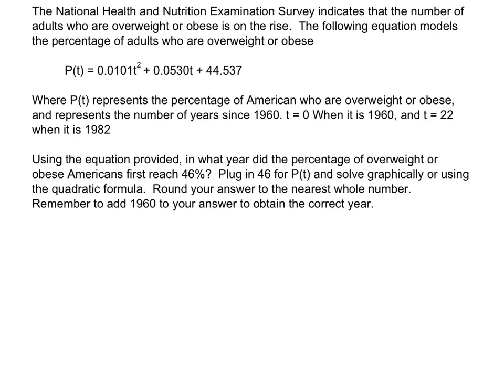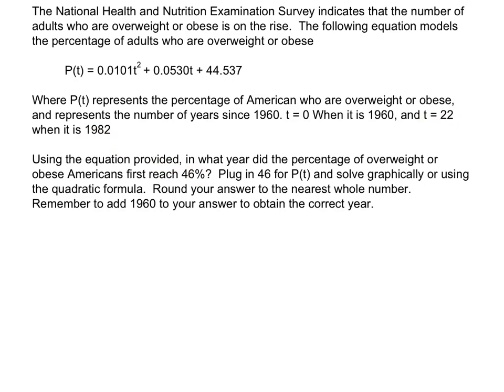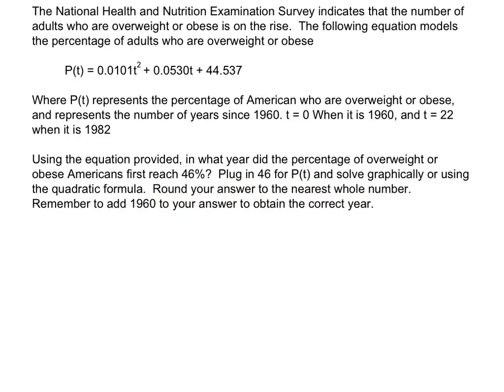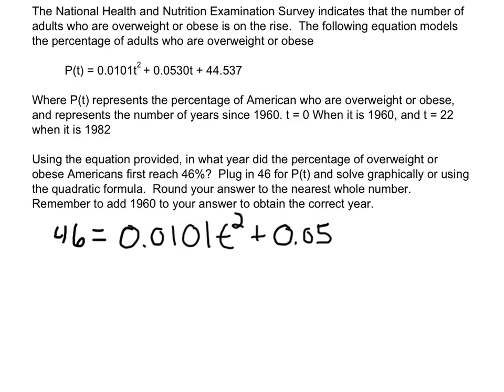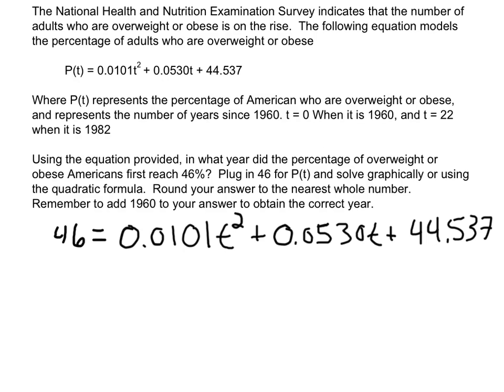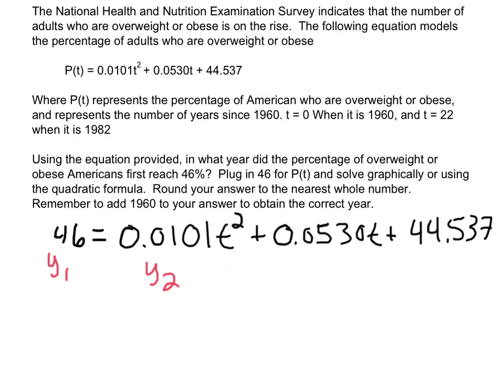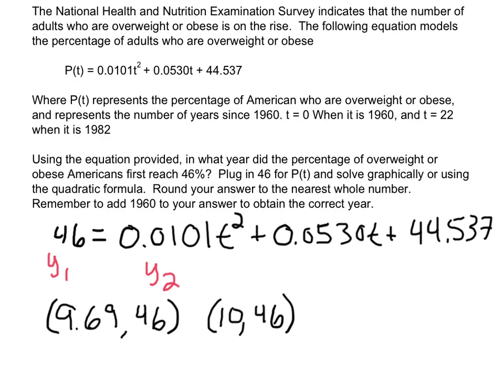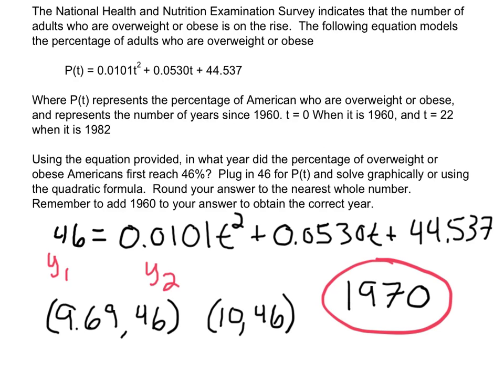Quadratic equation real life 1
quadratic equation real life